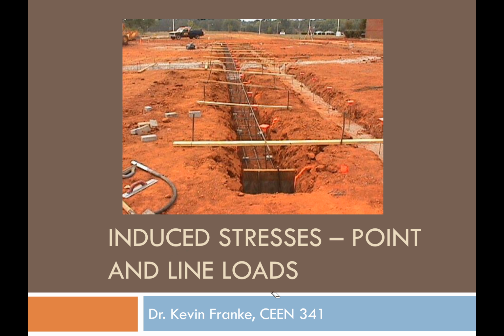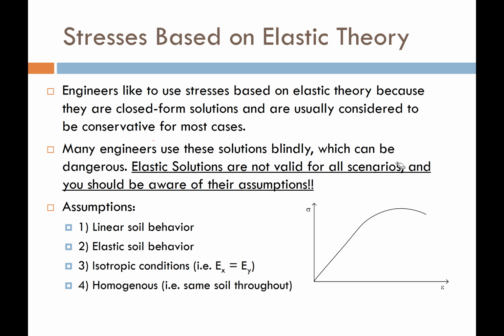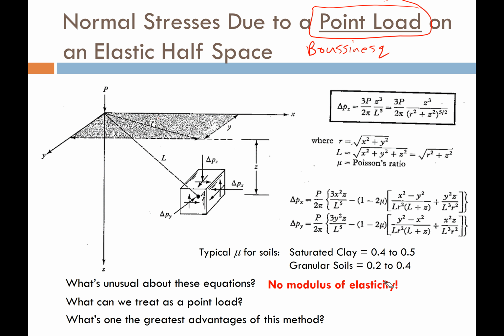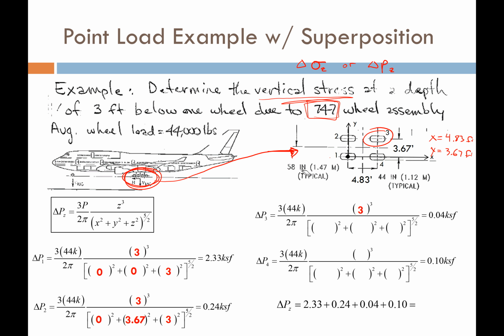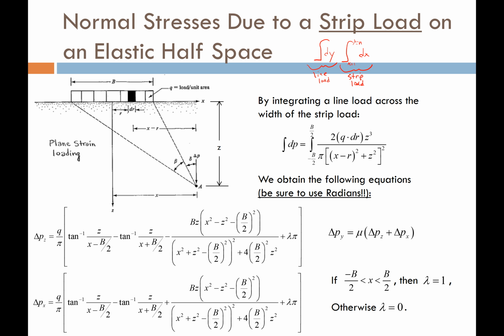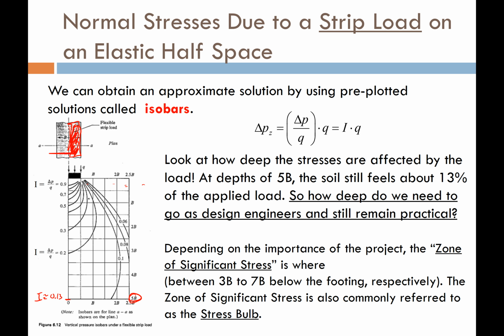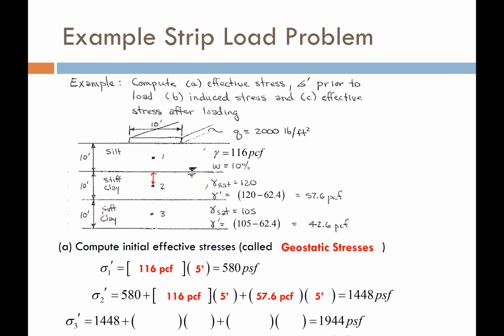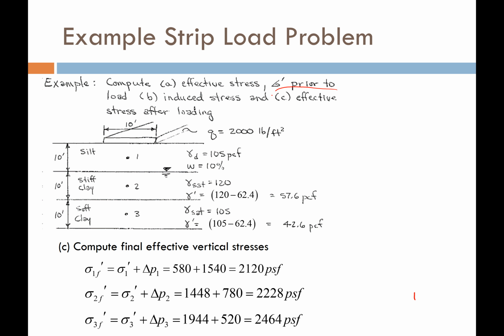CEEN 341 - Lecture 13 - Induced Stresses from Point and Line Loads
This lesson introduces the topic of computing point and line loads using elastic methods (Boussinesq). The assumptions involved in this approach are discussed, and examples are provided for computing these types of induced stresses.

Learning Objectives:
1) Explain the assumptions involved with elastic methods of predicting induced stresses
2) Compute induced stresses (x, y, and/or z) from a point load, line load, or strip load using Boussinesq methods
3) Properly use an isobar chart to compute induced stresses beneath a strip load